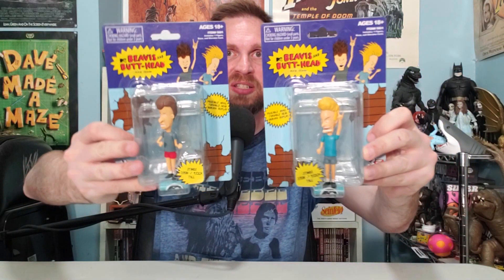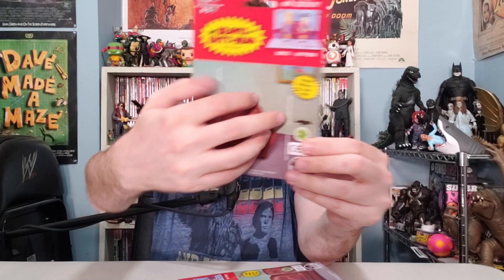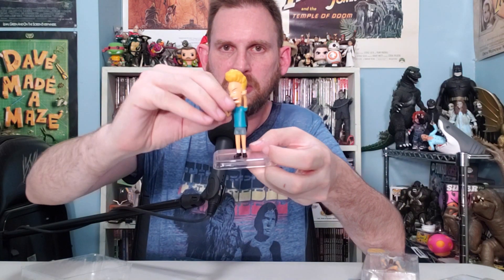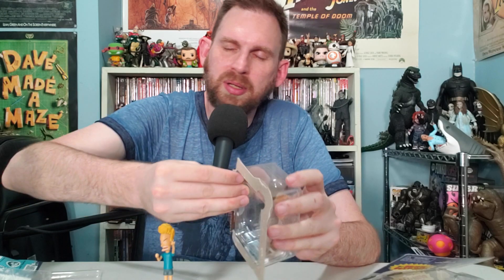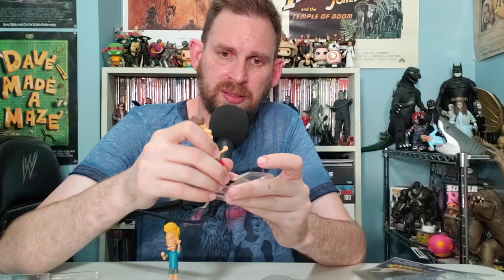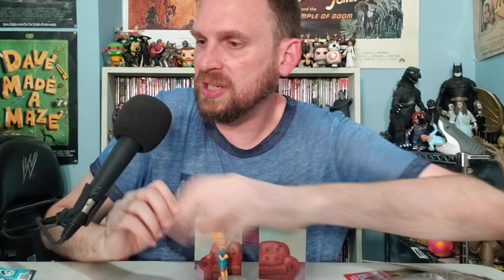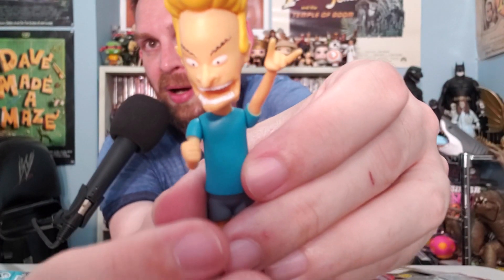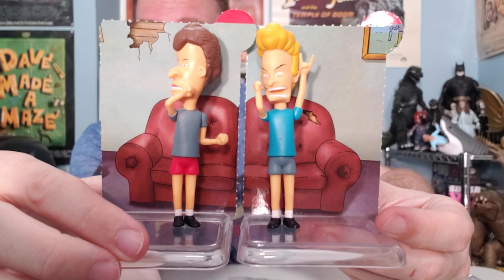Beavis and Butt-Head 3 Point Seven Five Figures Unboxing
Scott unboxes the Beavis and Butt-Head 3 Point Seven Five Figures by Super Impulse. Because dumb things come in small packages!

Unboxing toys! Unboxing Microfigures! Unboxing action figures! Unboxing toy guns! Unboxing play sets! Unboxing costumes! Unboxing to the EXTREME! Scott is going to unbox everything in the world!